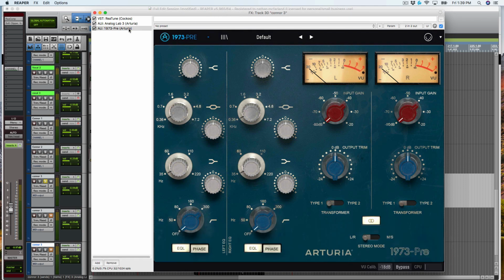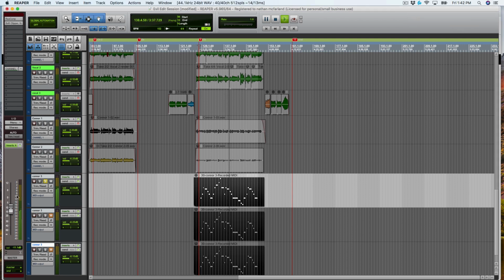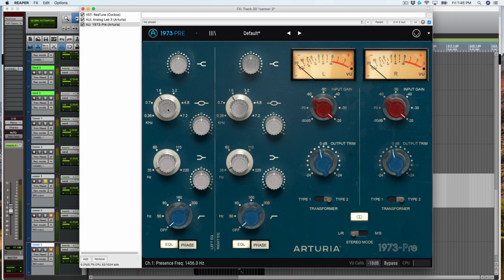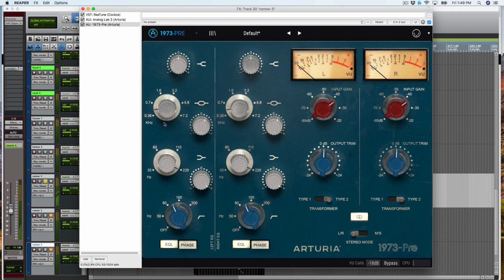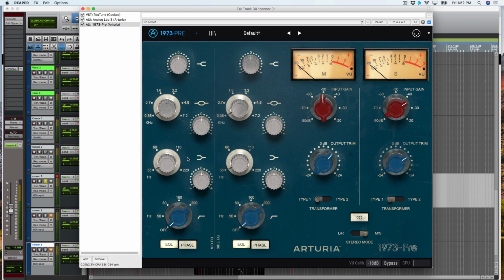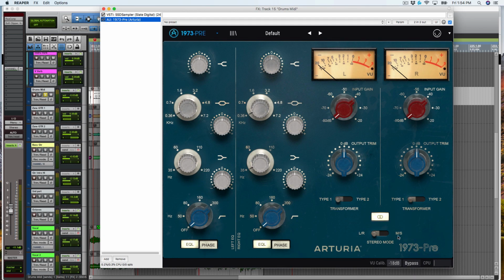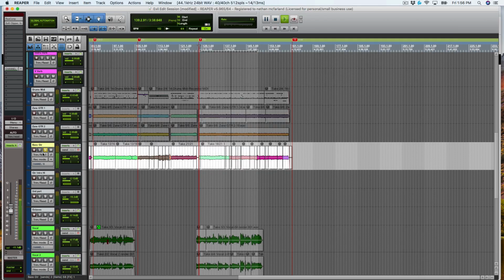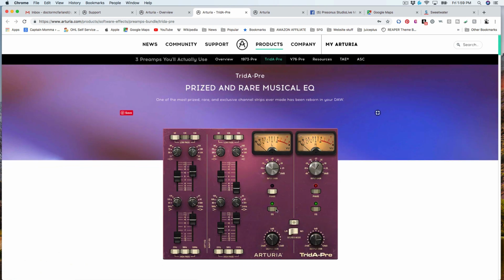Arturia 1973 Pre 20 Minute Demo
Arturia allows you to demo their plugins for 20 minutes. Watch me test this plugin out on different instruments all before the time cuts me off.